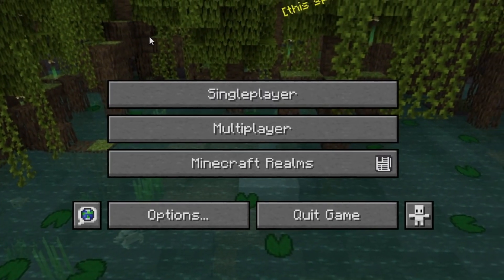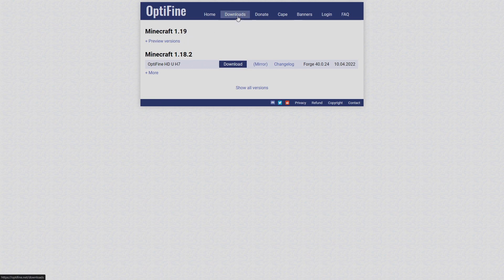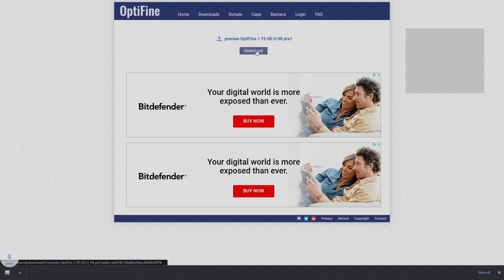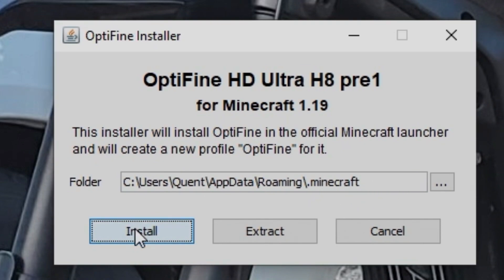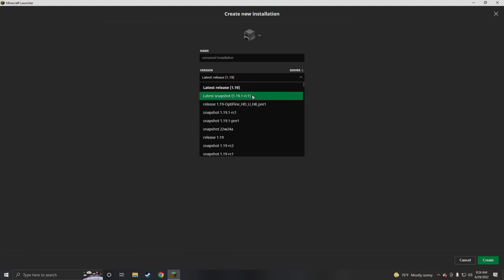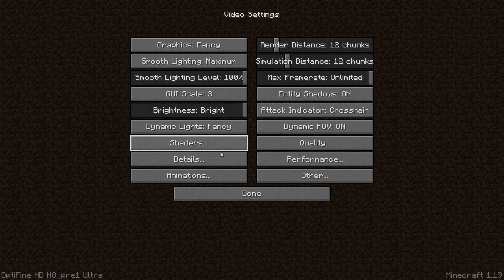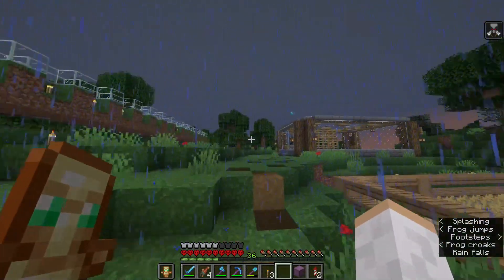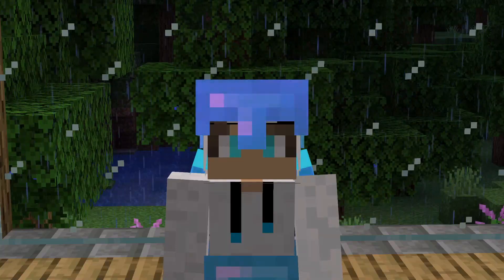How to Install Optifine Minecraft 1.19